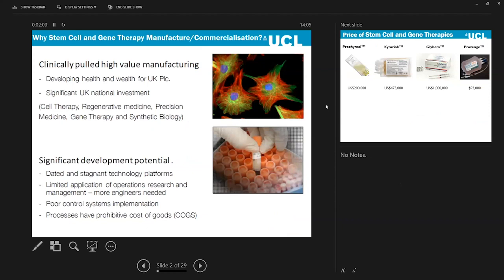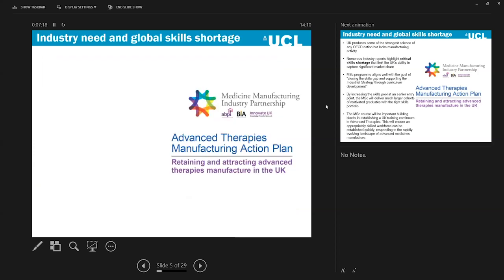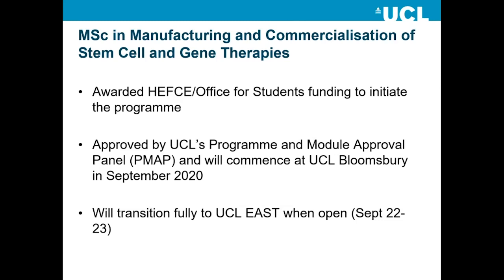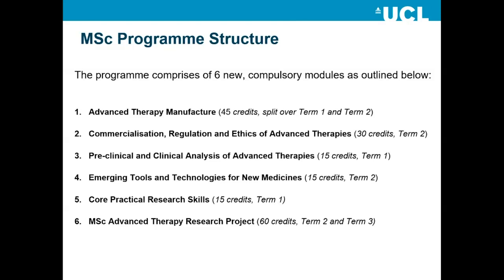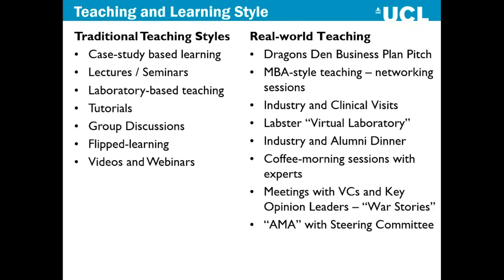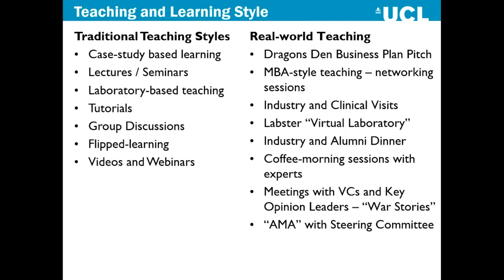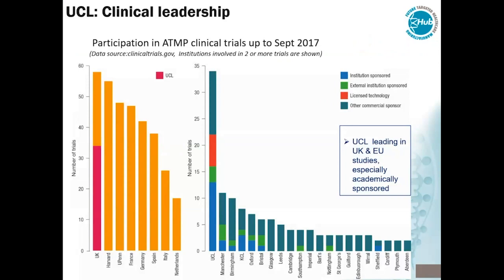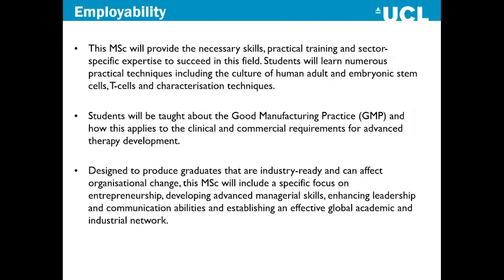Manufacturing & Commercialisation of Stem Cell & Gene Therapies MSc Webinar 9Jun20 Prof Qasim Rafiq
This is an introduction to the new Manufacturing and Commercialisation of Stem Cell a Gene Therapies MSc at UCL Biochemical Engineering. Associate Professor Qasim Rafiq gave a presentation on the one-year programme admitting the first cohort of students in September 2020 and answered questions from the attendees.